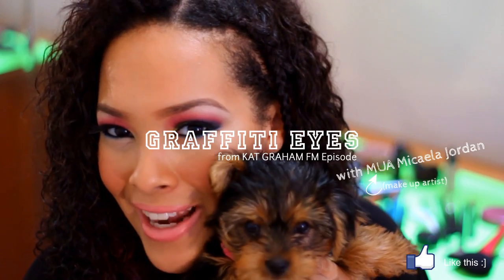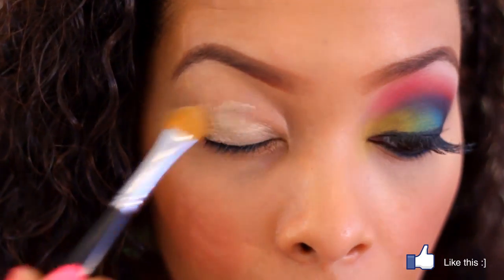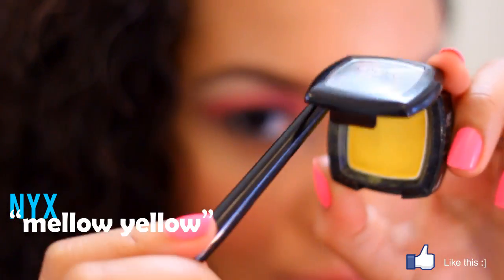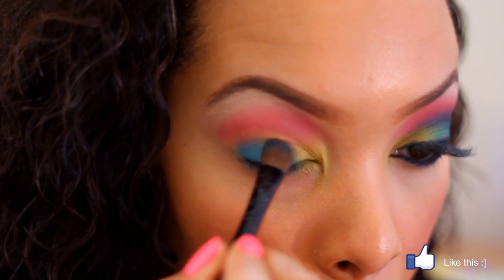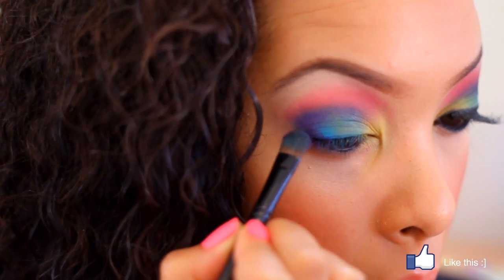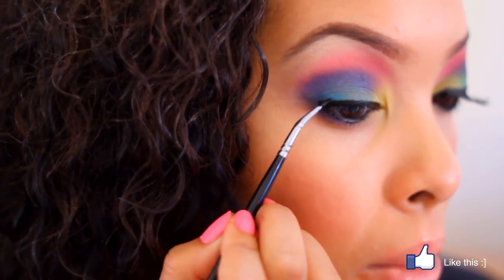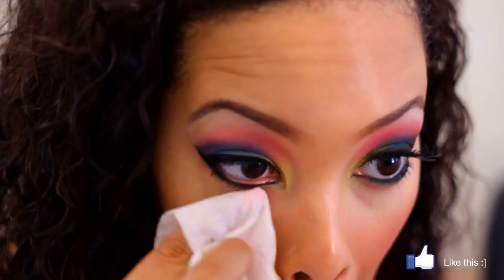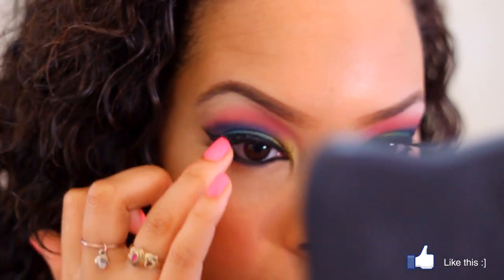"Graffiti" Colorful Eyes Tutorial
"Graffiti Eyes"
 a Recreated look for a Contest:
 Kat Graham's GRAFFITI EYES from KAT GRAHAM FM Episode.

Products Used:
Make Up Forever Full Cover #10
Urban Decay "Eden" Primer Potion
Inglot Eyeshadows (refer to video for shades)
NYX "Mellow Yellow"
MAC "Electric Eel"
MAC Tarnish eyeliner
Inglot Gel Liner #77
Make Up Forever "Eye Seal"
Sephora Lashes

Keep in Touch w/ MUA Micaela!